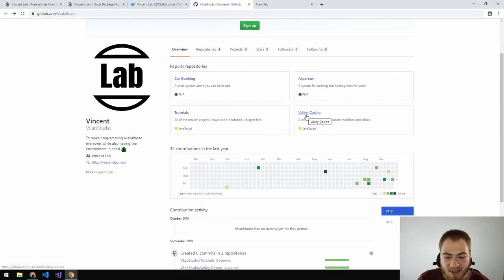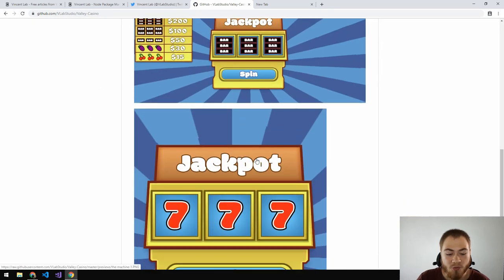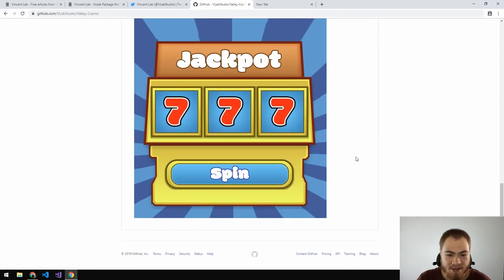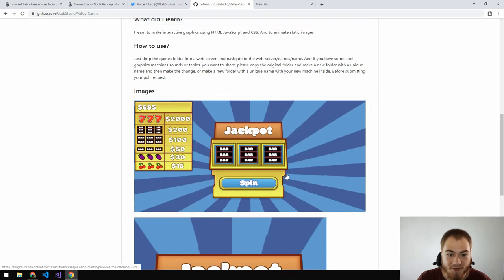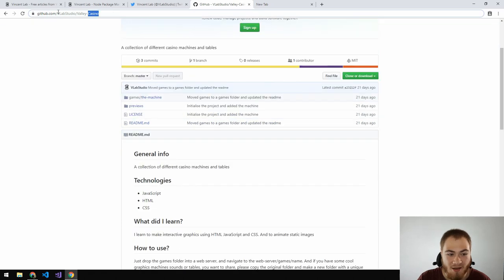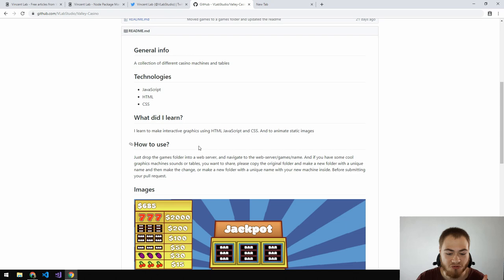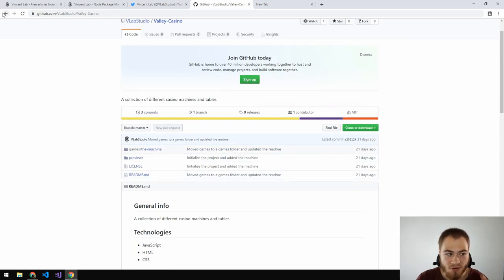Overview of Vincent Lab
In this video, I will go over Vincent Lab and show you all the places I make content and also show you how to navigate around Vincent Lab.

✅ Information about me:

Name: Vincent
Country: Denmark
Age: 21